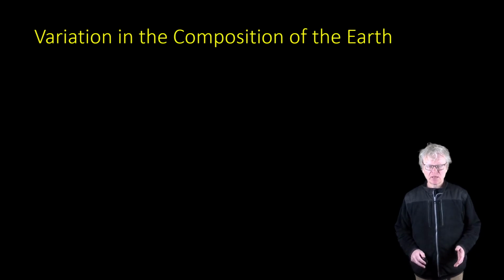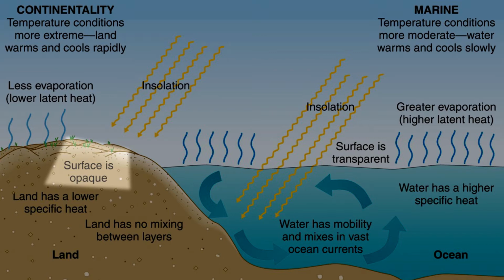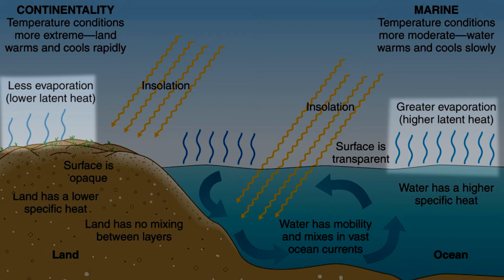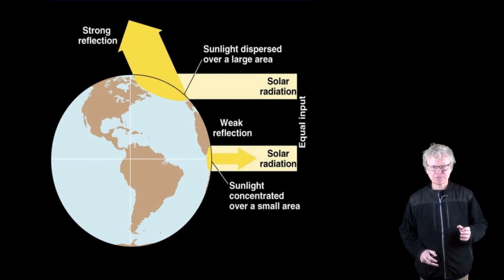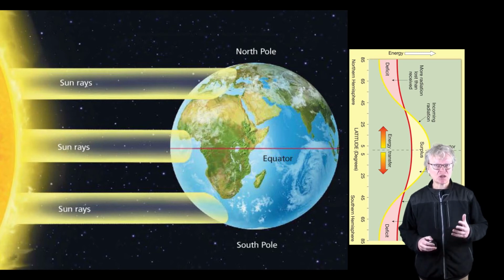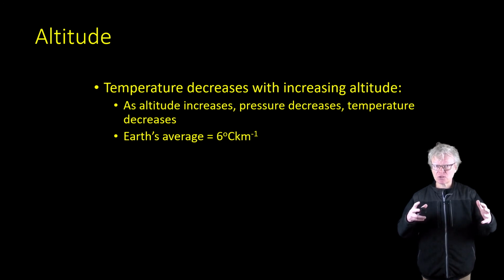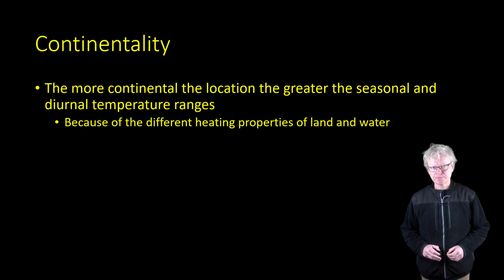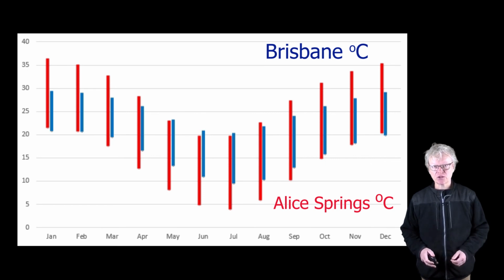climate lecture 05